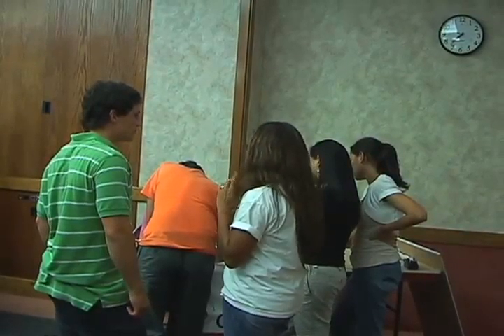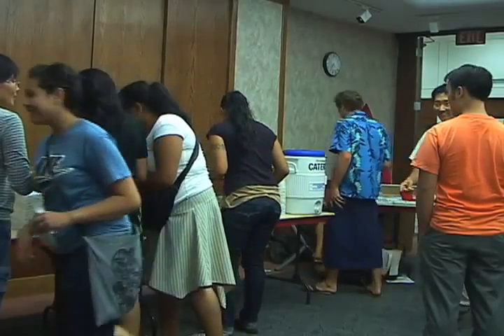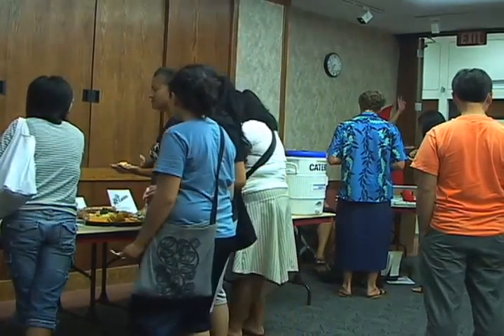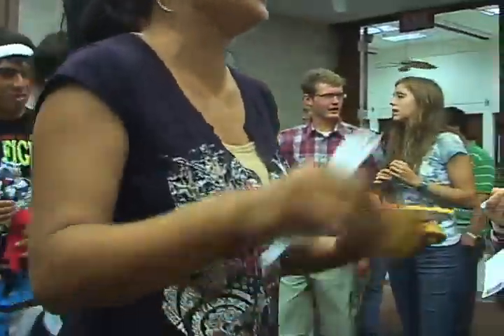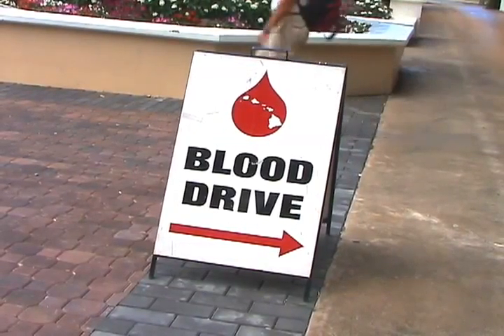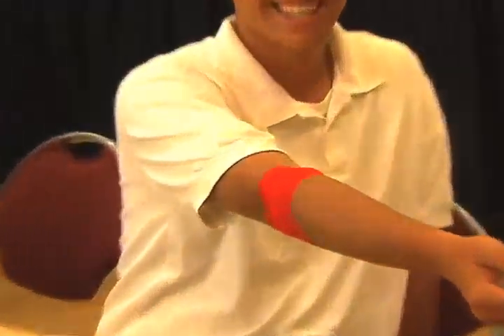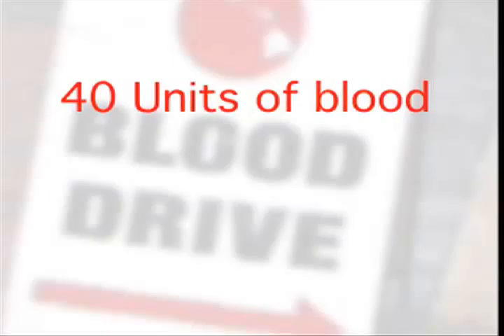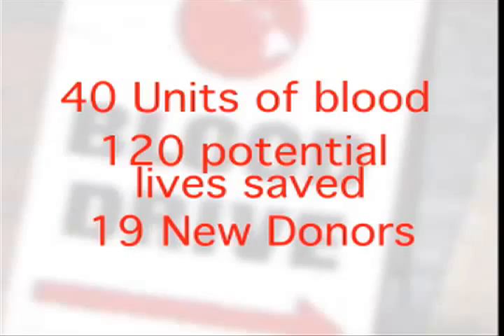Blood Drive - Fall 2007